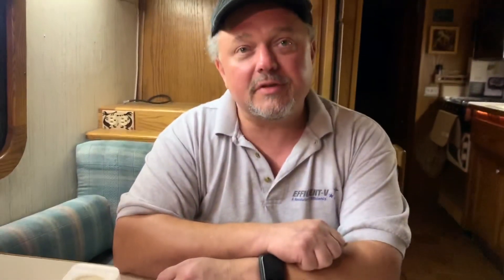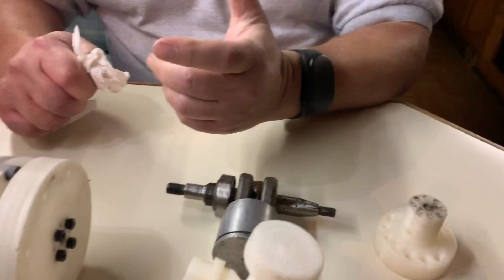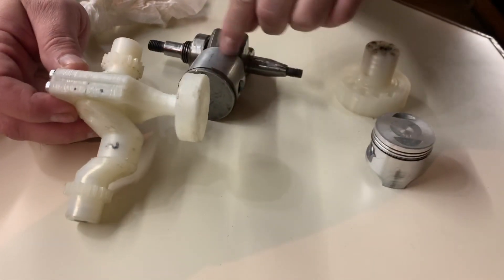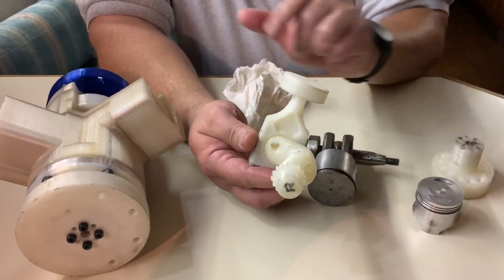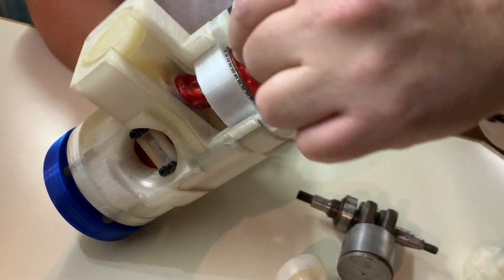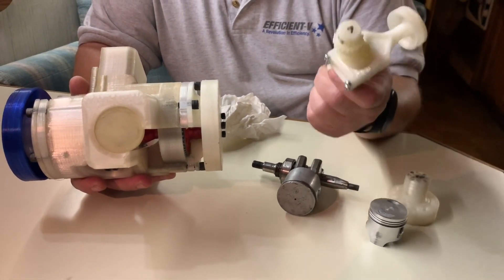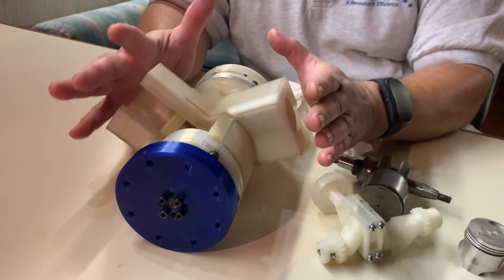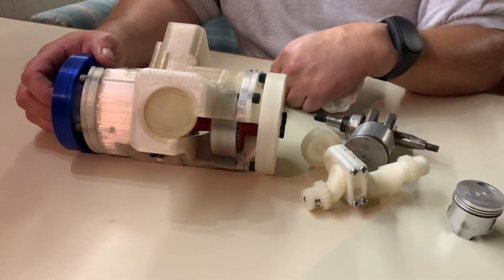A gear head invention - Efficient-V